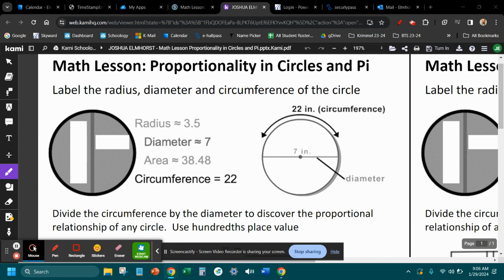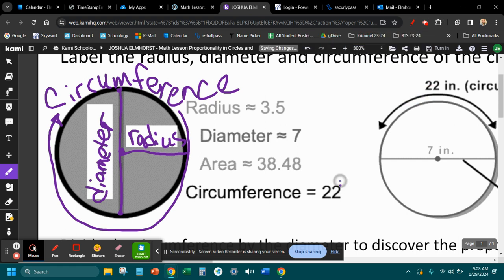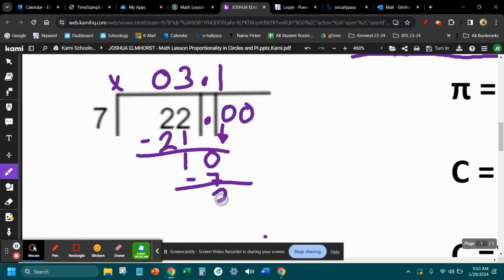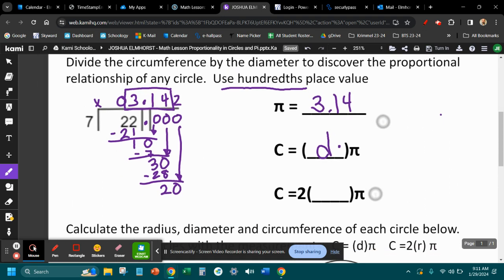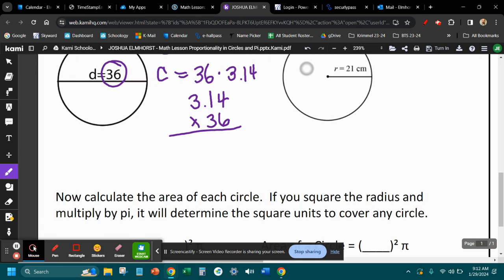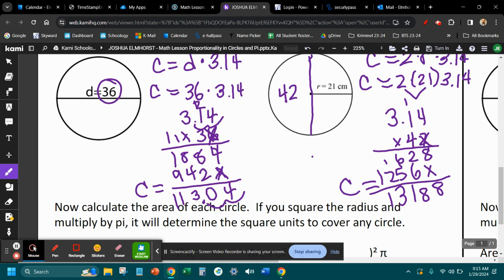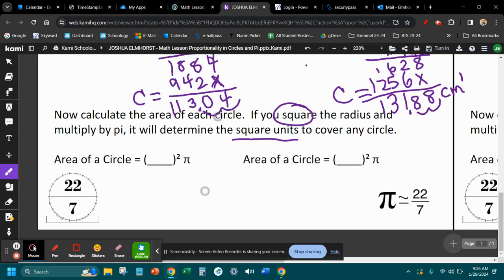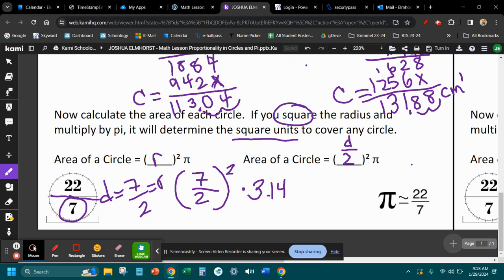Elmhorst Math Lesson Proportionality in Circles and Pi